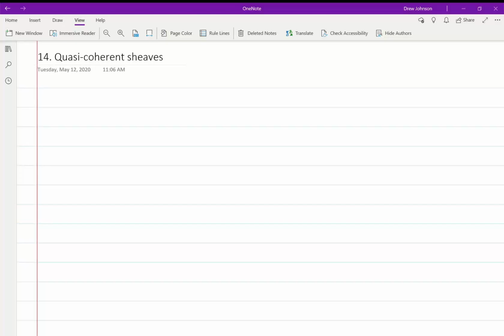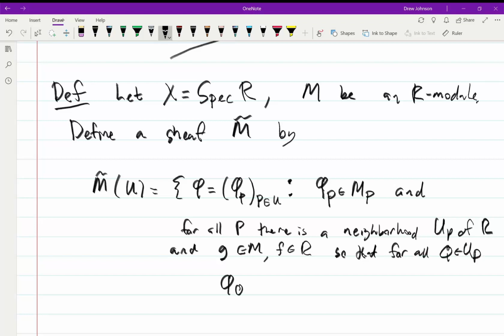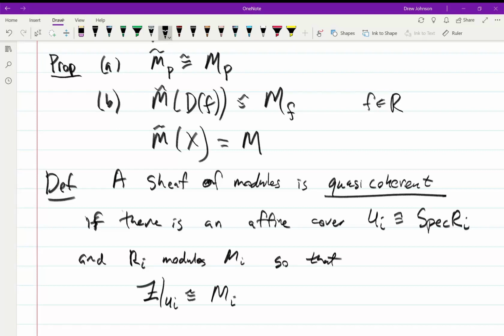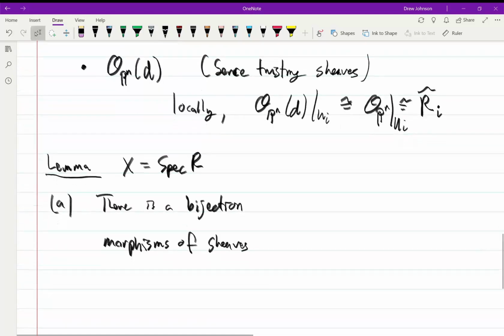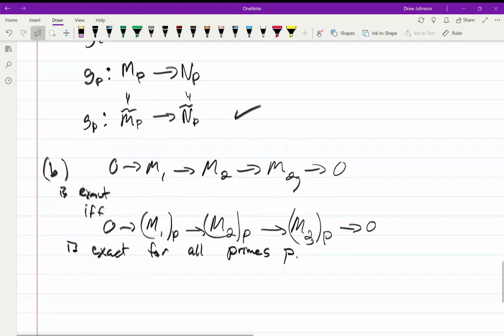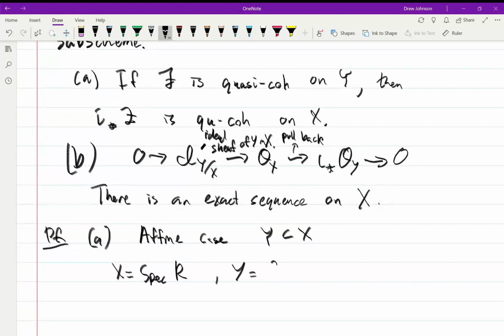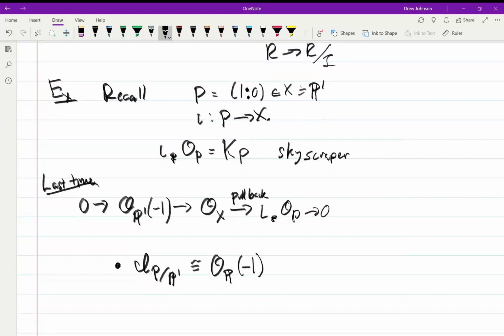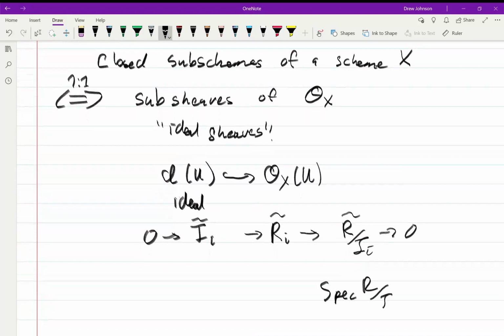Quasi-coherent sheaves, video 1